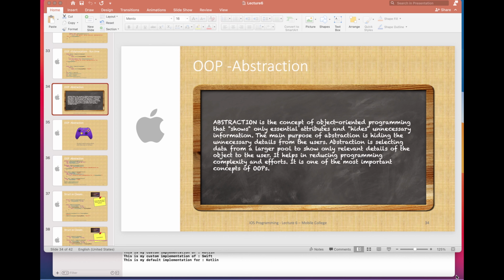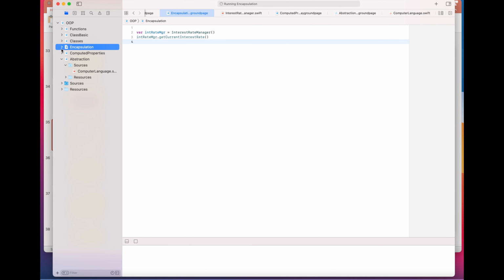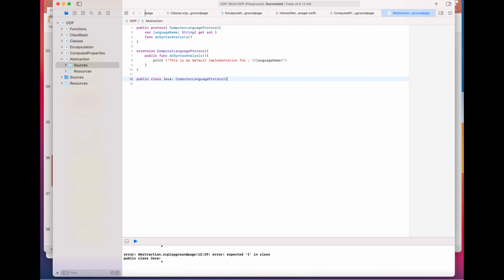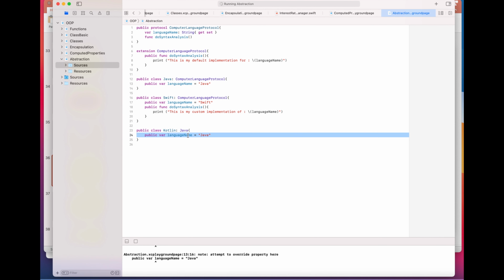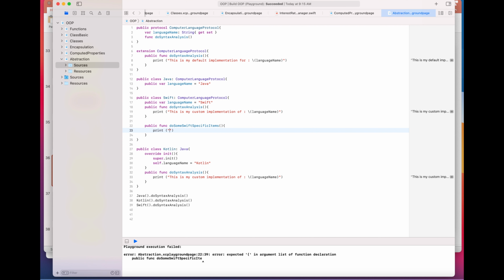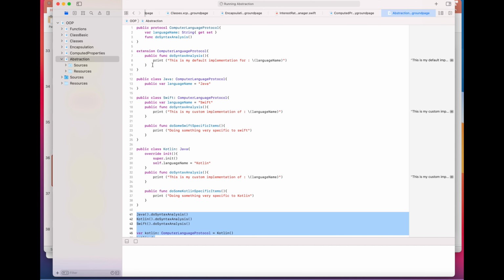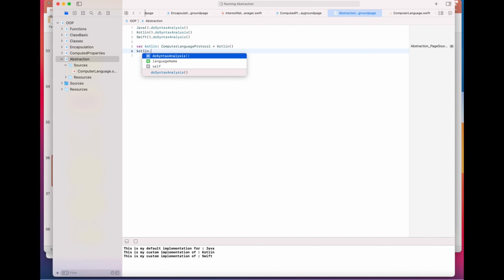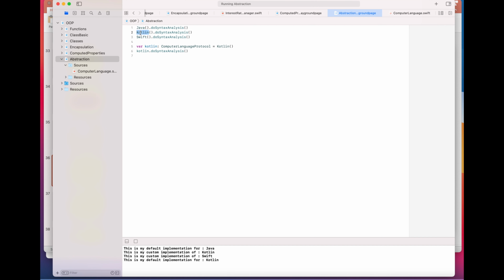OOP - Abstraction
This video cover the principles of Abstraction in OOP and how it applies to Swift Development.